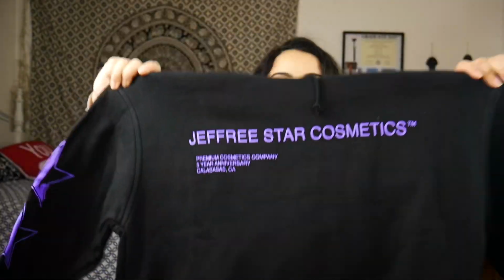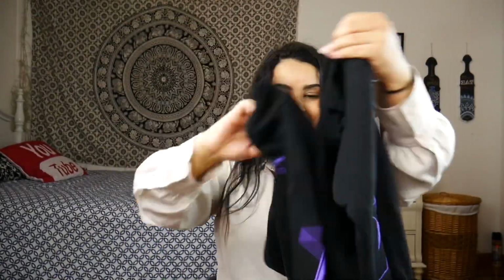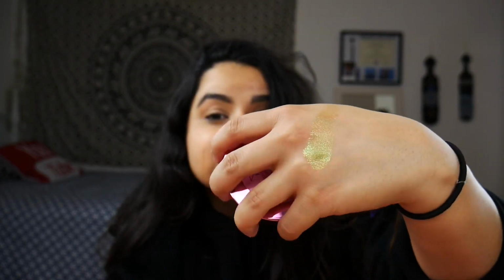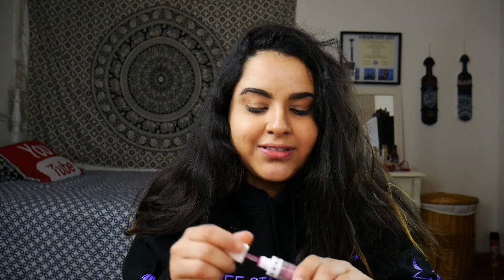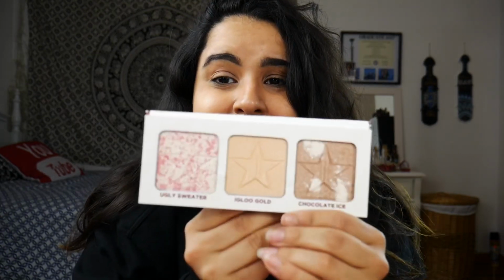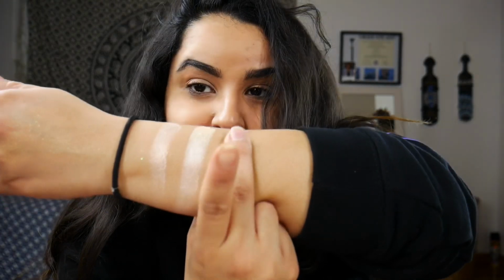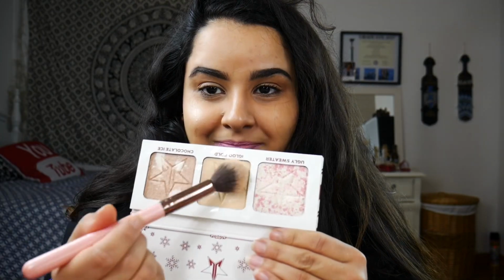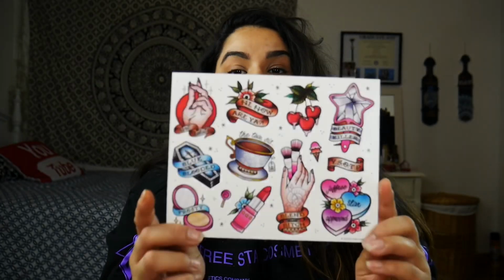JEFFREE STAR HOLIDAY MYSTERY BOX | DELUXE UNBOXING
Today I got my Jeffree star holiday mystery box!
I got the deluxe box which retailer for $100
What did you this about Jeffree Star’s 2019 Holiday Mystery boxes?! I will be placing some items in the holiday mystery box in my 3k giveaway! This holiday mystery box features an exclusive, never available again highlighter palette: the Jeffree Star Cosmetics peppermint frost pro highlighter palette.